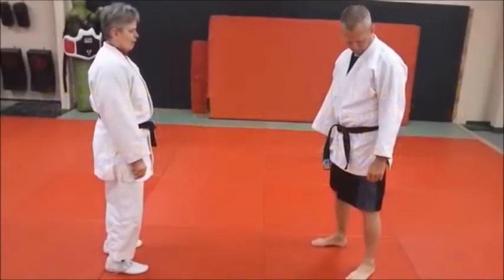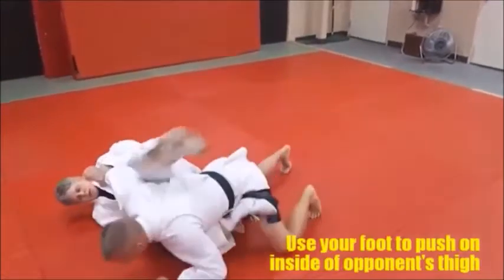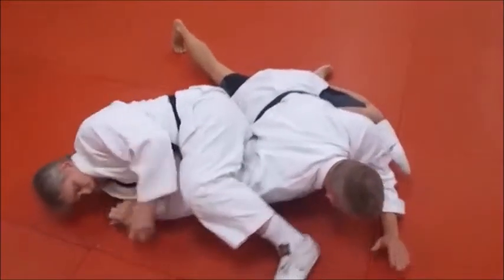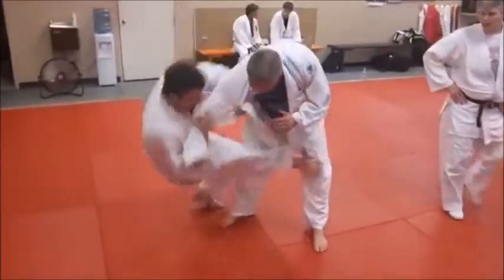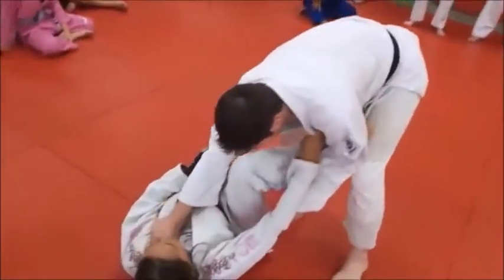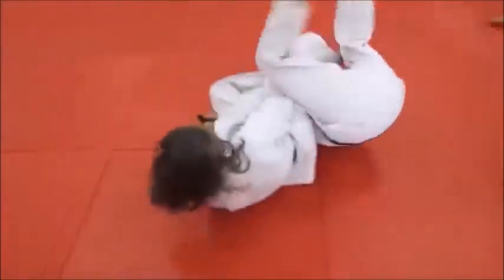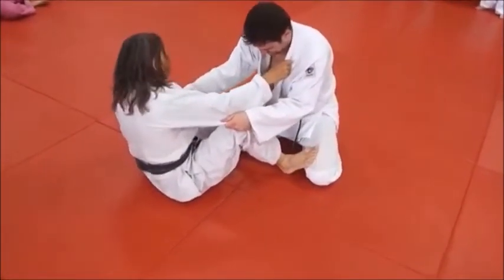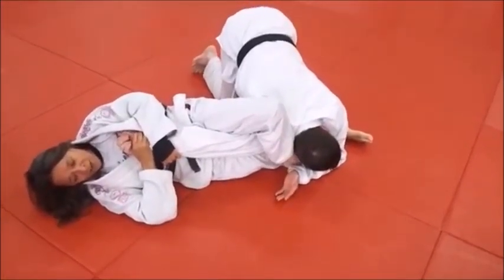KNEE PUSH TRANSITION TO JUJI GATAME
This is a popular and effective transition from standing to the mat to apply Juji Gatame and has an excellent rate of success.